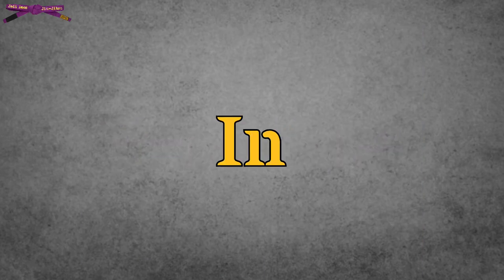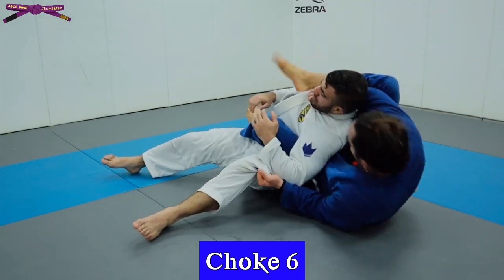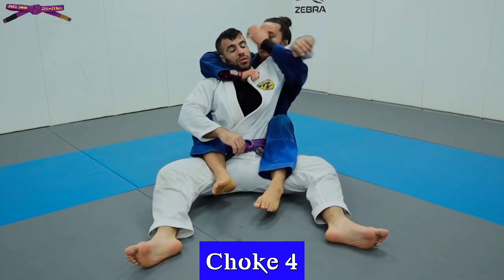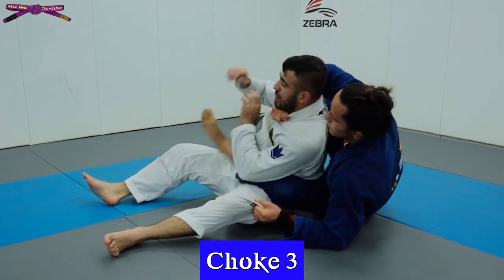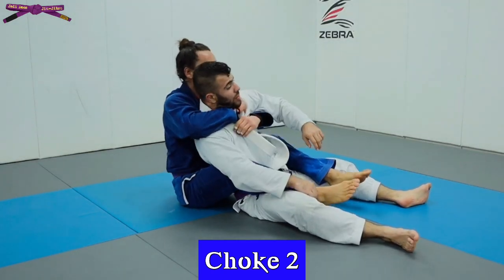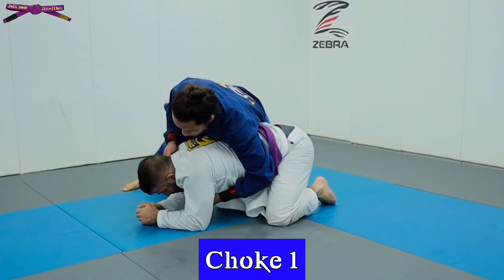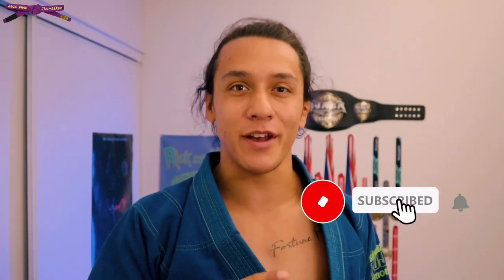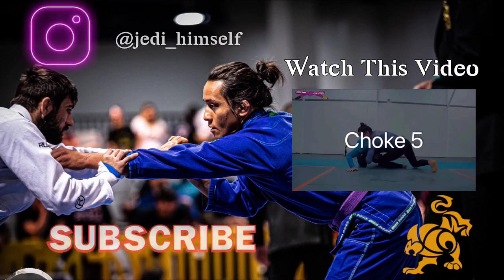6 Bow and Arrow Choke Variations in 90 seconds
6 different ways to attack the bow and arrow choke! Use responsibly